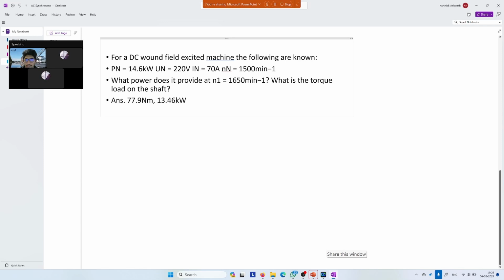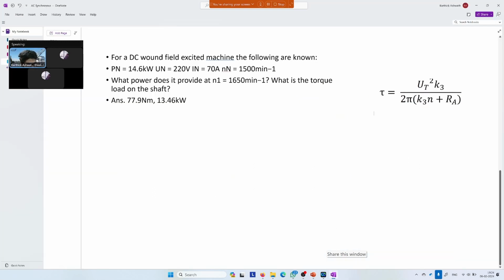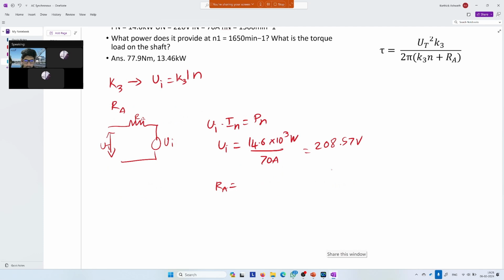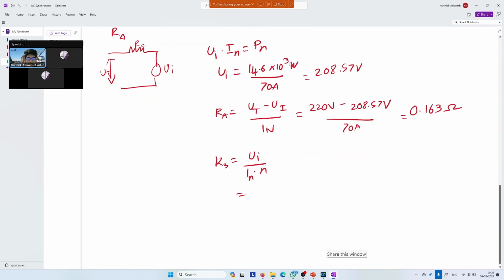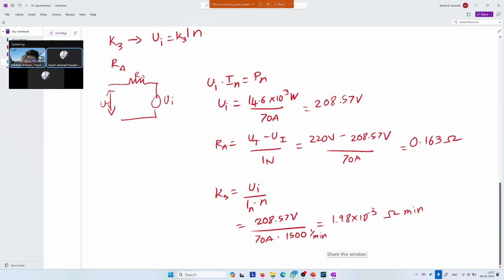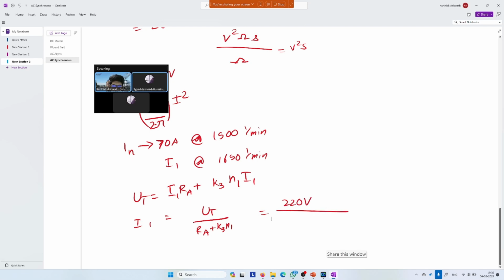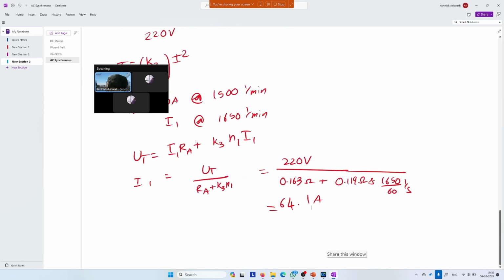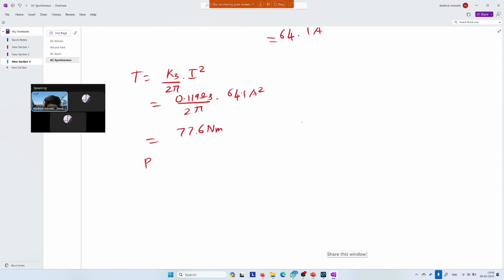DC Wound field - Torque at a different operating point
Calculation of torque of a DC Wound field motor at different RPM than nominal